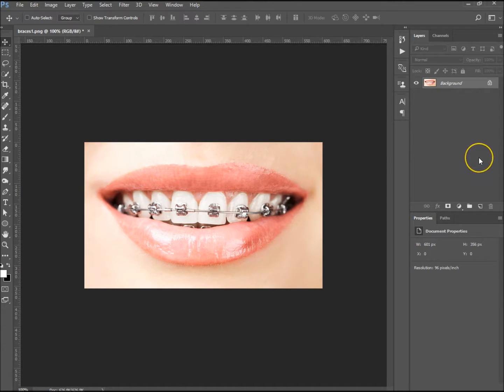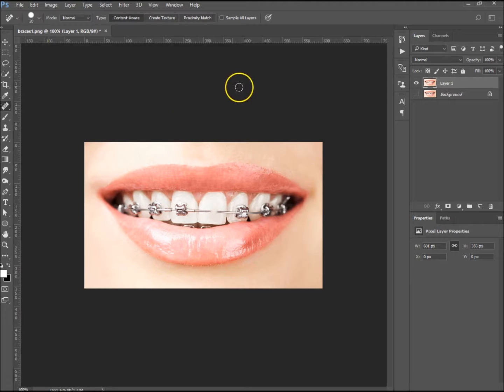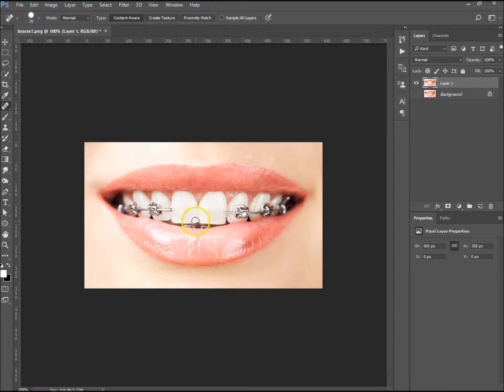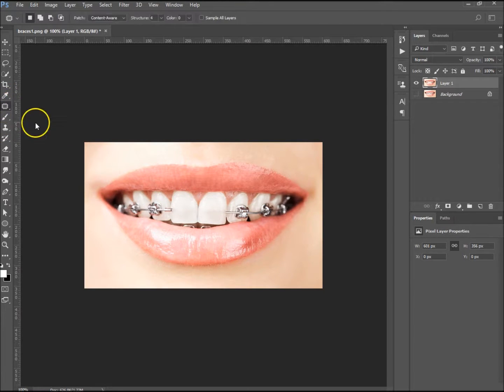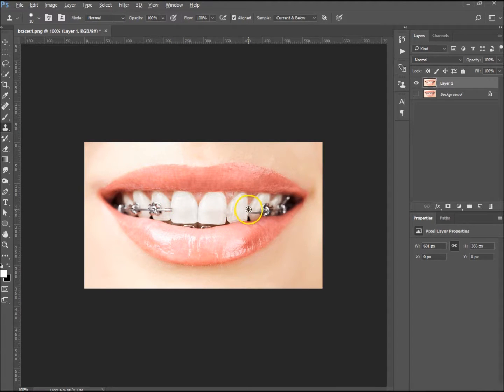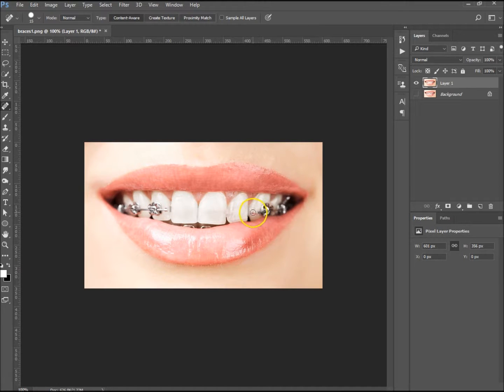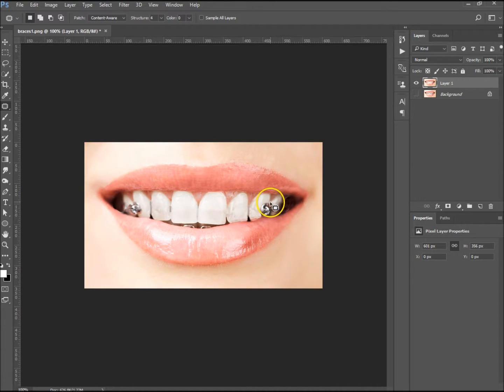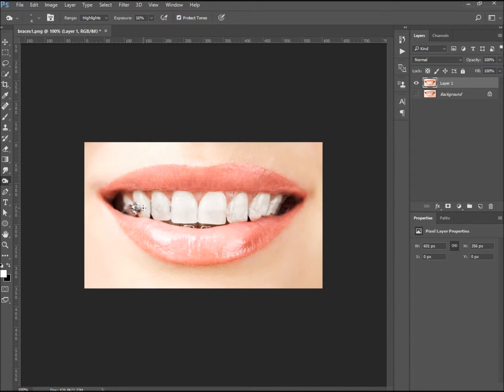Photoshop Tutorial | How to remove Braces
Sometimes things are easier to do than they look.
This is not an advanced tutorial, but I will assume you know know about the different tools.

Removing braces from teeth in Photoshop, is actually quite easy if you know how.
We use the patch tool to start off with, we need to find the lightest part of skin, so we can use that area as a source.
We start off removing the brace from one of the from teeth, and use the spot healing brush to finish the first tooth.
Once we have done the first tooth, we use the patch tool again, for the second tooth, and use the spot healing brush again.
When doing the teeth, it is mostly a rinse and repeat, until you get to the outside area of the mouth, then I suggest using the Clone stamp tool.
I haven't done a great job finishing off the teeth, but that will be done in another tutorial, this tutorial was to show how to remove braces.